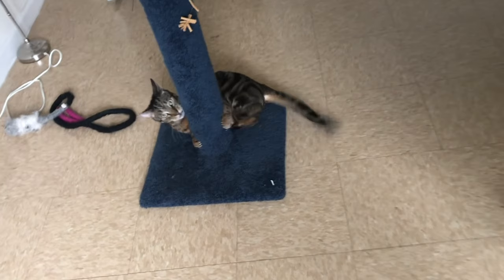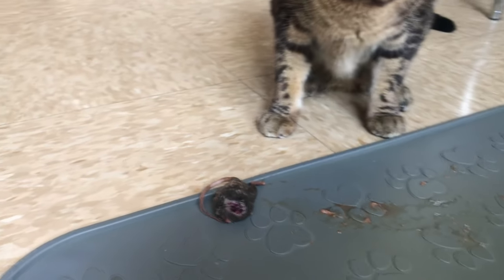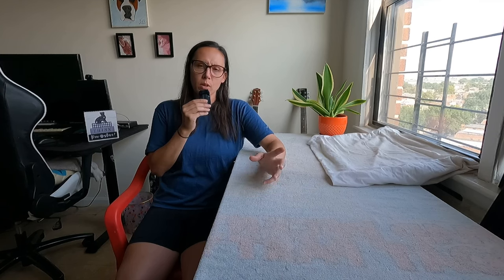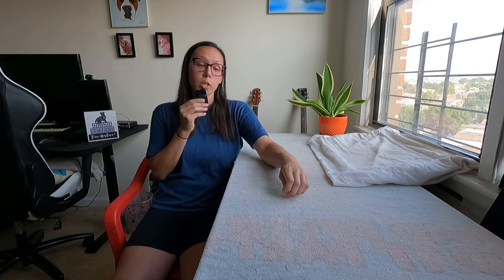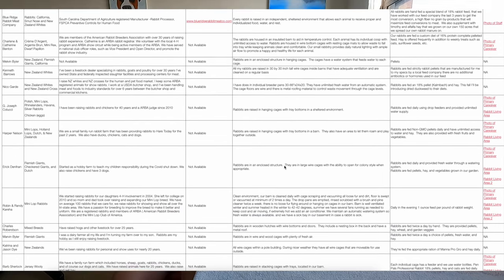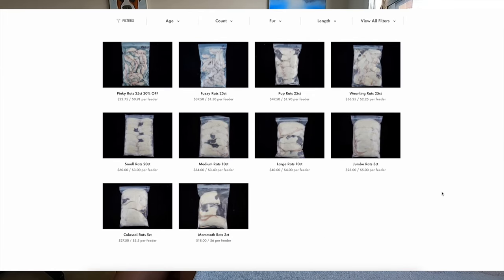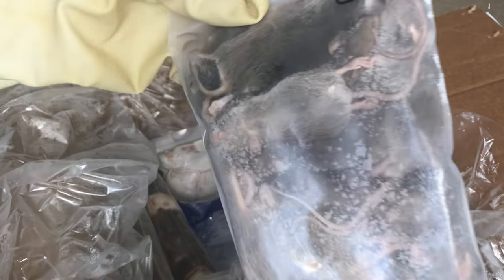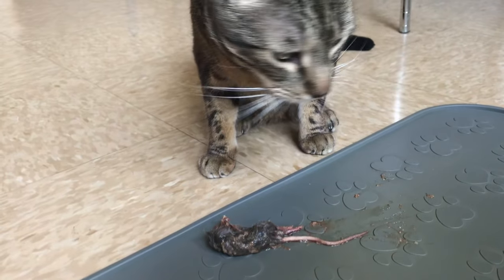My two fave places to buy whole prey for my cat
I value transparency when I purchase whole prey for my cat because I've found that openness provides higher quality.

Hare Today ⤵️
create an account and earn discount points

May 𐤉𐤄𐤅𐤄 Bless you and Guard you